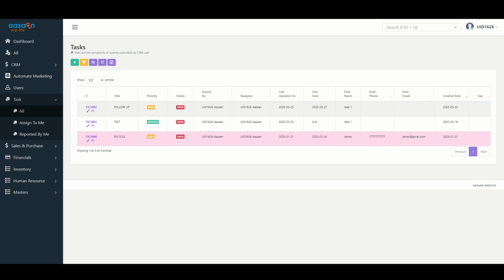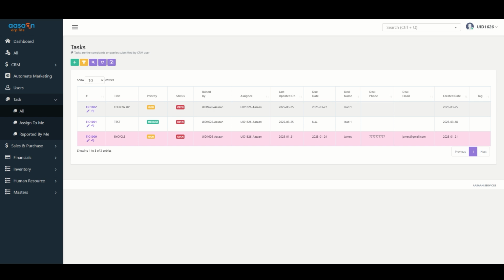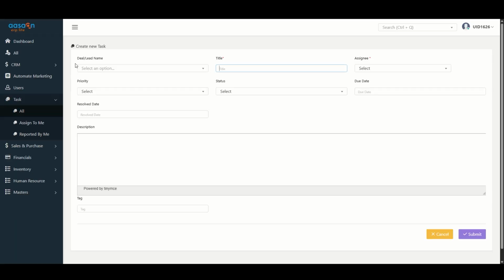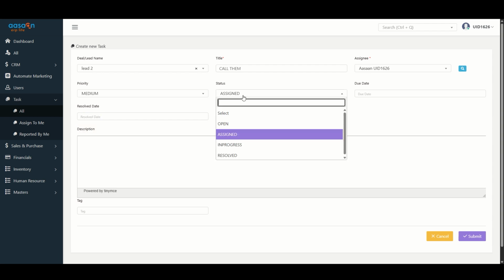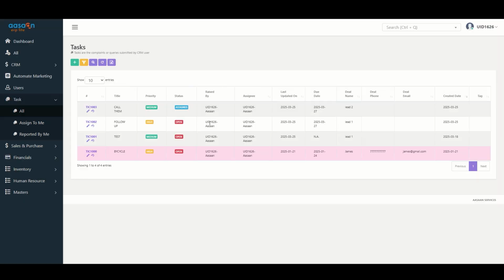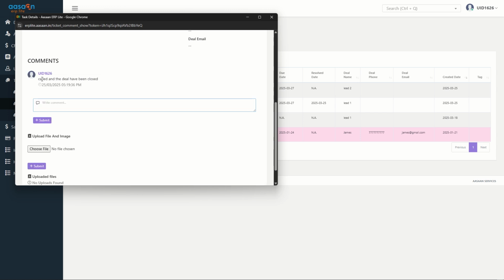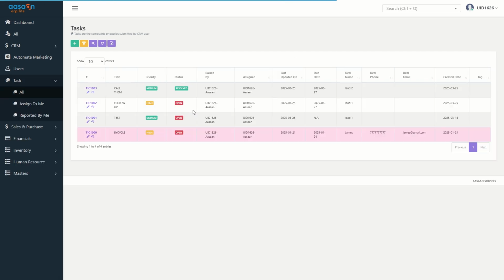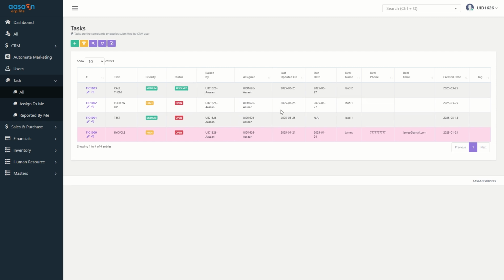Aasaan ERP Lite Task Management Tutorial | Complete Guide to Tracking Work & Boosting Productivity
Welcome to the Aasaan ERP Lite Task Management Training Module — your complete guide to creating, assigning, and tracking tasks effortlessly.

In this video, we break down how small businesses, startups, and manufacturing teams can use Aasaan ERP Lite to stay organized, improve team coordination, and reduce operational delays. Whether you manage daily tasks, production work, service jobs, or office workflows, Aasaan ERP Lite gives you a simple and powerful dashboard to track everything in real-time.

How to create new tasks in Aasaan ERP Lite

Assign tasks to team members with due dates

Track progress, status updates, and dependencies

Monitor task completion in real-time

Improve accountability across teams

Reduce miscommunication and delays

Set priorities using an easy, user-friendly workflow

🔹 Why Task Management Matters

Most small and mid-sized businesses struggle with:

Missed deadlines

Lost communication

Unclear responsibilities

No real-time visibility

Manual follow-ups

Delayed approvals

Aasaan ERP Lite solves these problems with a centralized task dashboard, helping your team complete more work in less time.

Manufacturing units

Retail & distribution businesses

Service-based companies

Startups & small offices

Team leaders looking to streamline workflows

🔹 Benefits of Using Aasaan ERP Lite

✔ Simple interface for quick onboarding
✔ Real-time task tracking and reminders
✔ Better coordination between departments
✔ Faster approvals and fewer mistakes
✔ Higher productivity with structured workflows

If you're looking to improve day-to-day operations and keep your team aligned, this training is the perfect starting point.

⭐ Try Aasaan ERP Lite Today!